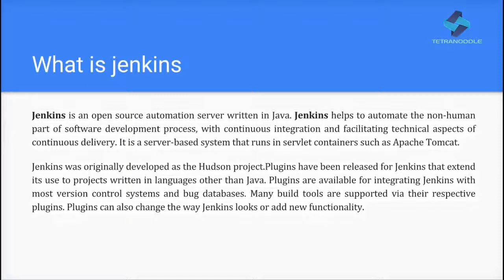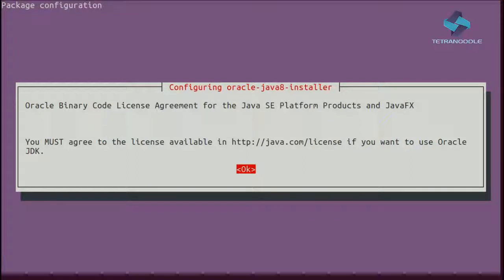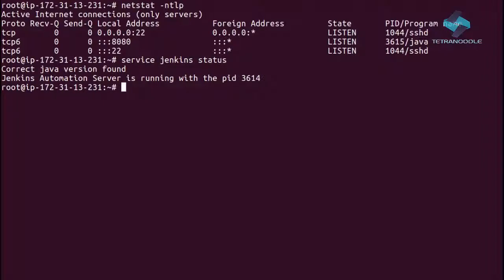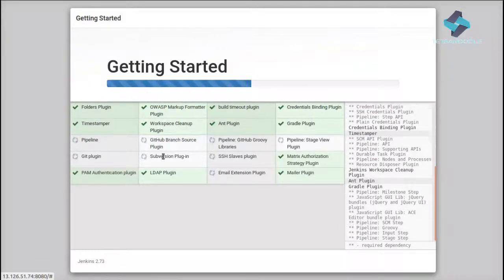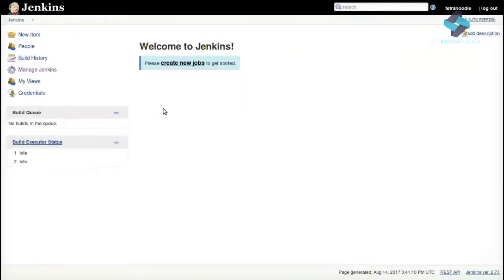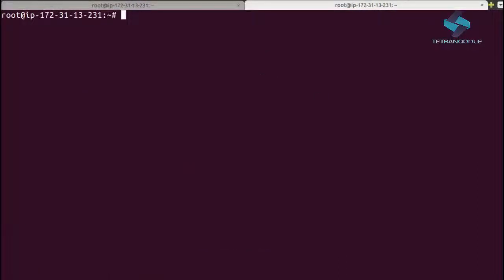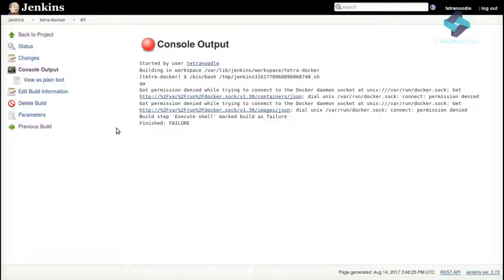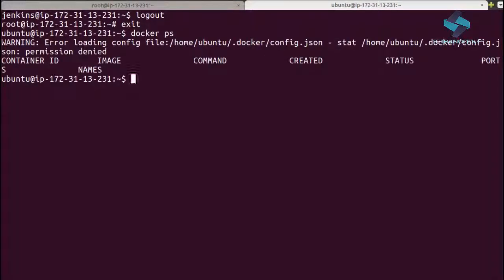4 Jenkins And Docker Plugins